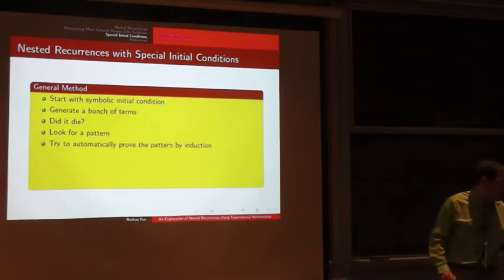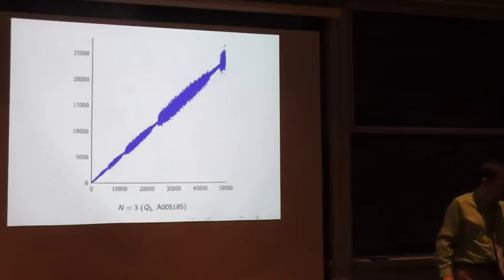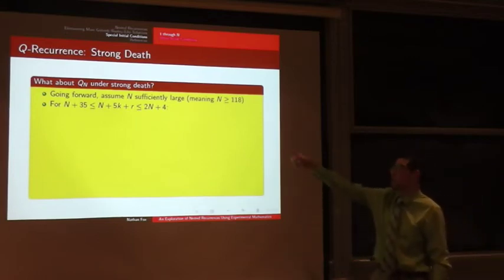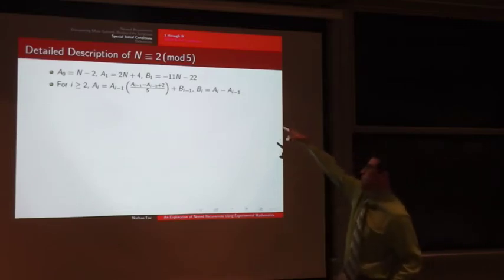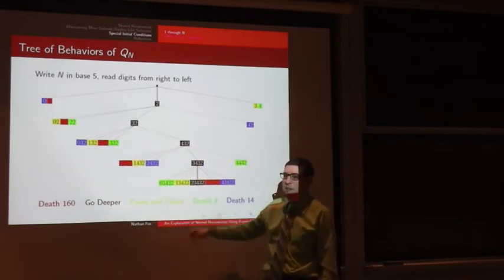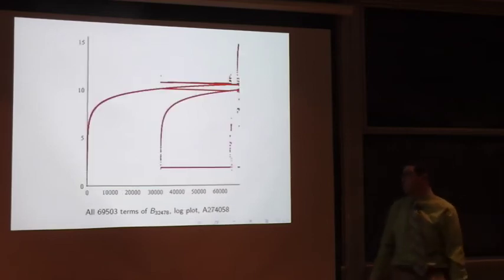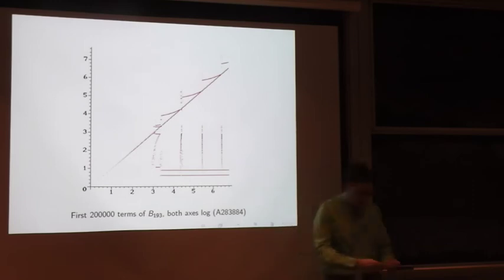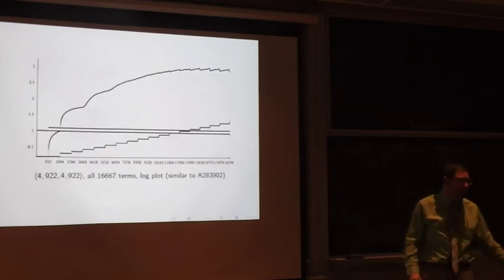An Exploration of Nested Recurrences Using Experimental Mathematics part 2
Speaker: Nathan Fox, Rutgers University
Title: An Exploration of Nested Recurrences Using Experimental Mathematics (thesis defense)
Abstract:
          Nested recurrence relations, such as the Hofstadter Q-recurrence Q(n)=Q(n-Q(n-1))+Q(n-Q(n-2)), have no general theory. Solutions are highly dependent on the initial conditions, and many sequences they generate are not even known to be infinite. In this talk, we will see a variety of results pertaining to sequences arising from nested recurrences. These results include a method of automatically discovering solutions of a particular form, some sequences exhibiting never-before-seen behavior, and methodology for analyzing entire families of initial conditions simultaneously.
Slides from talk